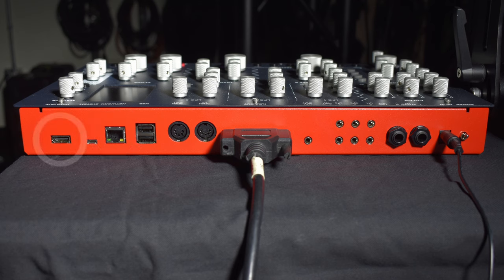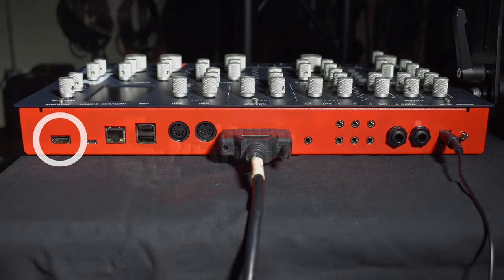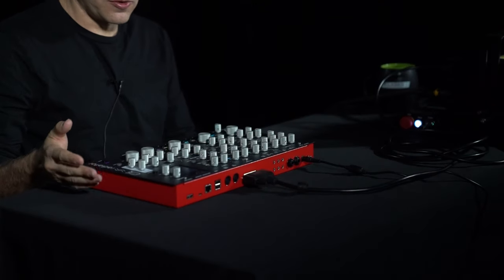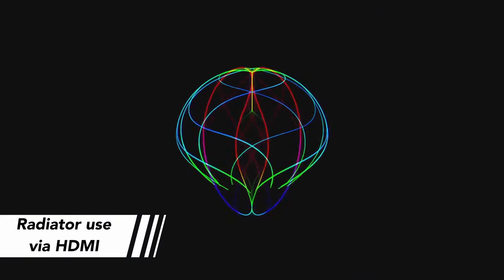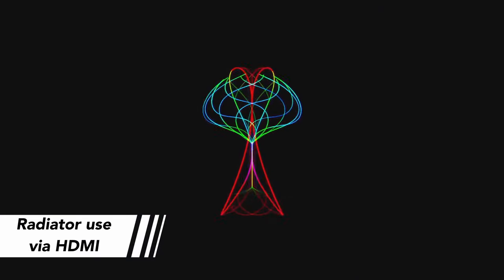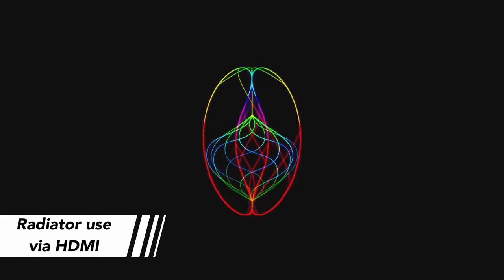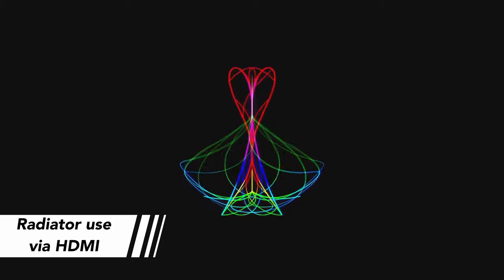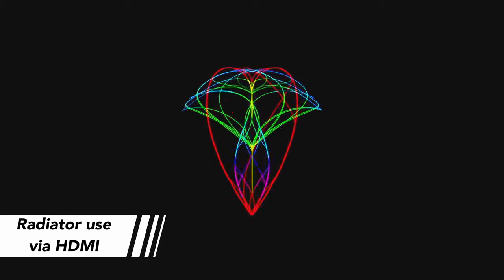Radiator by Neon Captain: Beginner Tutorial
In this tutorial Chris goes over the layout of the Radiator and how to start creating abstracts. He goes over each section of the Radiator as well as how to navigate the settings to get the best output.

00:00 What is the Radiator?
00:12 Rear Panel Layout
02:41 Sections of the Radiator
06:24 Shape Generators
08:36 LFOs
13:03 Color & Color Modes
17:45 Chopping
19:58 Built-in Effects
22:14 Transform
25:57 Presets
31:04 Menu Navigation & Settings
34:45 Working with Midi & Live Shows
39:08 Protecting your scanners
40:10 Shortcuts

We do apologize for the camera issues in this video, but we know Chris' wealth of knowledge is important to share. Thank you Chris for sitting down with us!

For more tutorials check out our Radiator playlist on our channel!